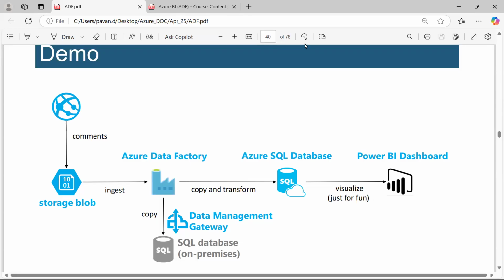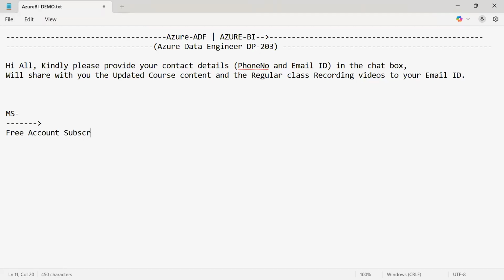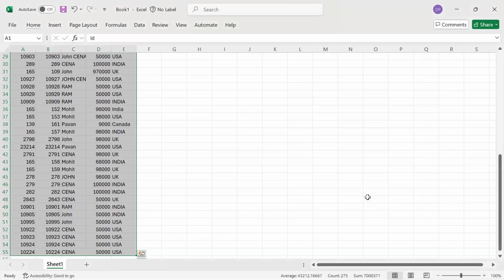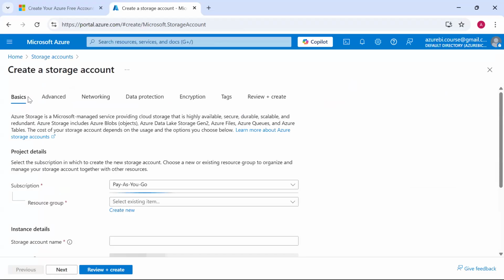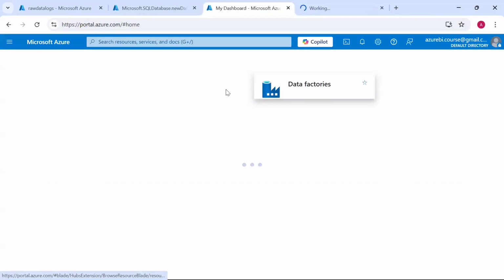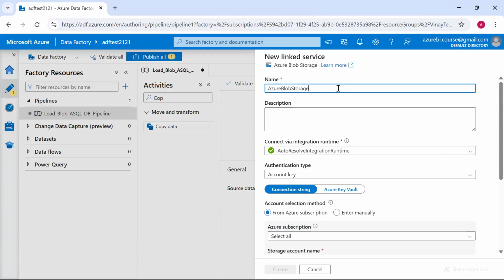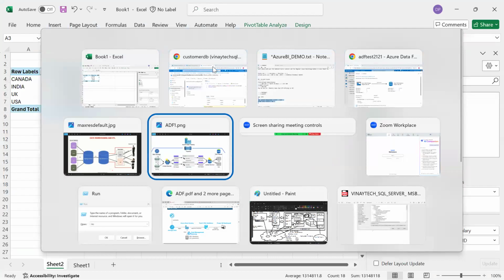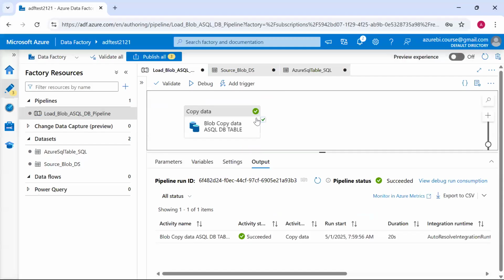Azure BI (ADF) Second Demo |May 1st 2025| Vinay Tech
Watch our Microsoft Azure Data Factory First Demo, Taught by Working Professional Mr. pavan.

Transcript